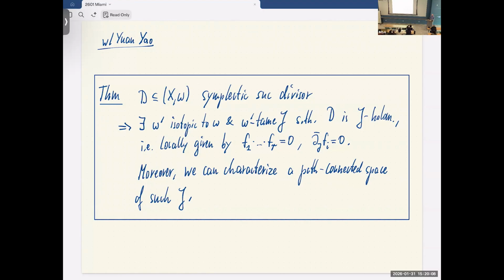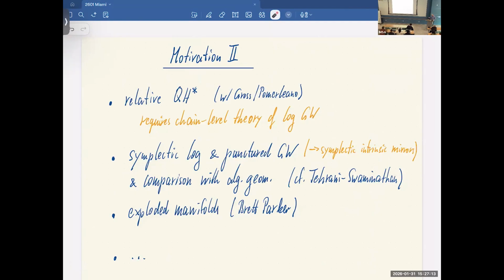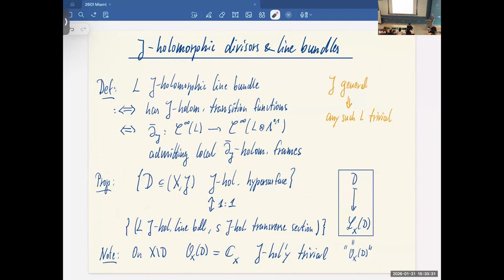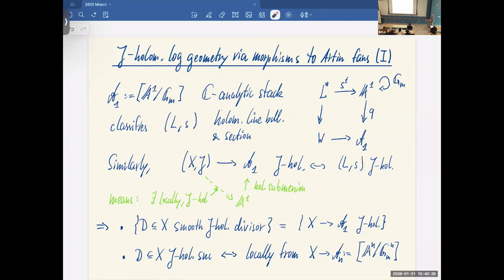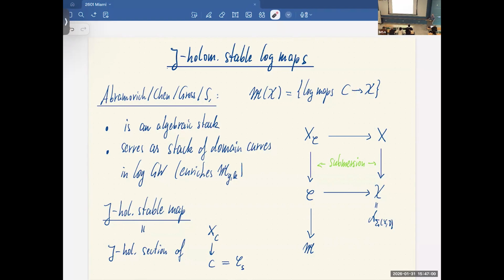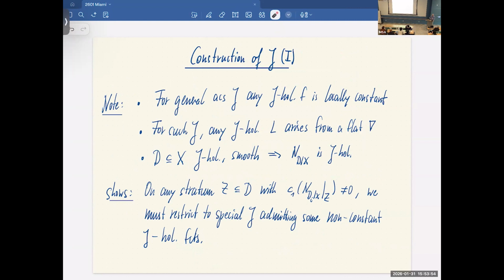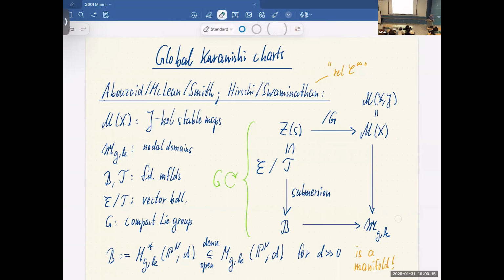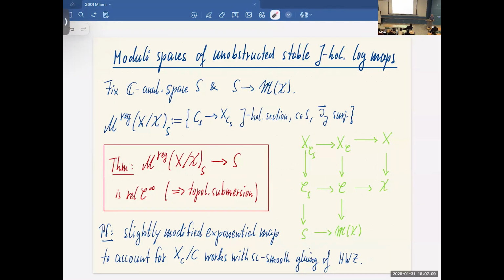Bernd Siebert, University of Texas at Austin: Pseudoholomorphic divisors in symplectic geometry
A fundamental difference in dealing with symplectic normal crossing divisors in symplectic versus complex geometry is the apparent absence of locally defining J-holomorphic functions. I will report on joint work with Yuan Yao showing that for any symplectic normal crossings divisor D there is nevertheless a path-connected space of tamed almost complex structures J with enough local J-holomorphic functions to describe the branches of D as zero loci. Using such adapted almost complex structures, the algebraic-geometric machinery of logarithmic geometry applies almost verbatim to the symplectic setting. A first application is a straightforward symplectic definition of logarithmic and punctured Gromov-Witten invariants.